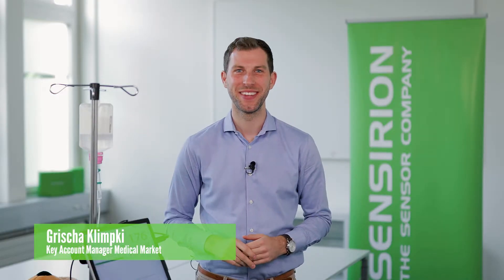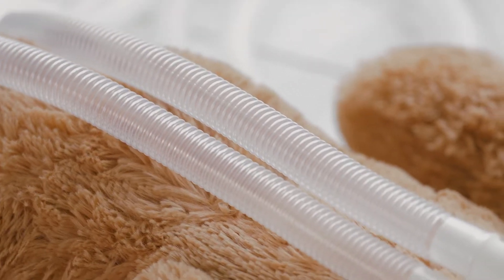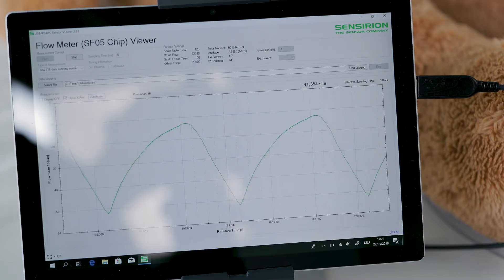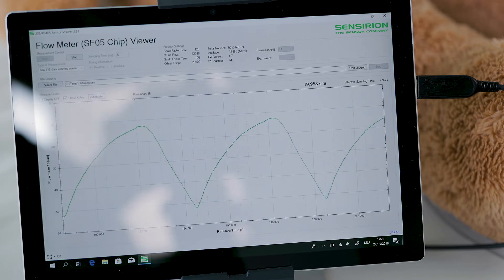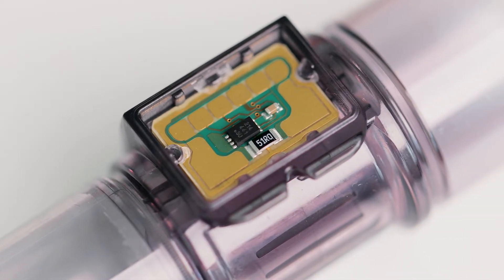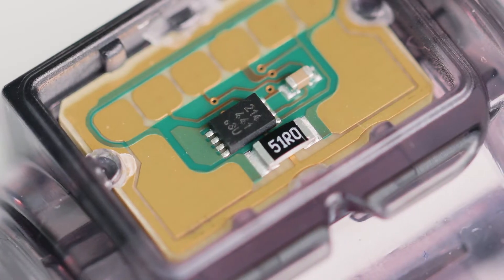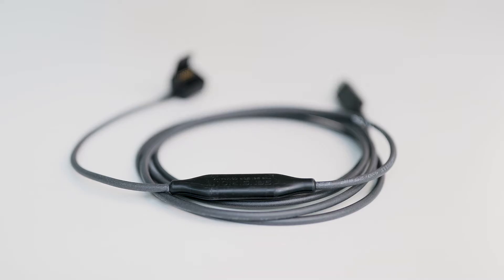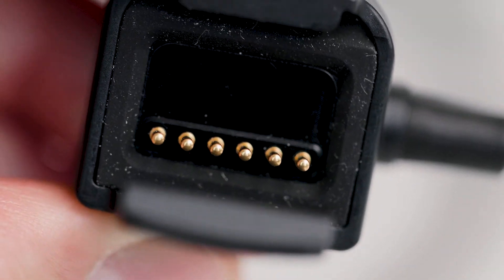Sensirion SFM3xxx Platform – Expiratory Flow Sensors in Respiratory Devices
This video explains expiratory flow sensing, the challenges in this field and Sensirion’s sensor solutions for expiratory flow measurement. Learn more about the flow sensor platform SFM3xxx